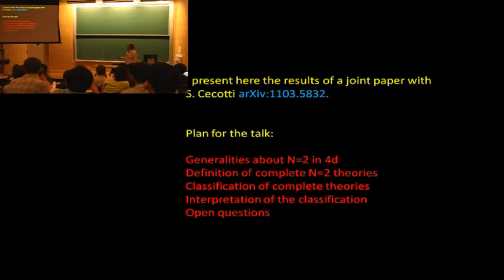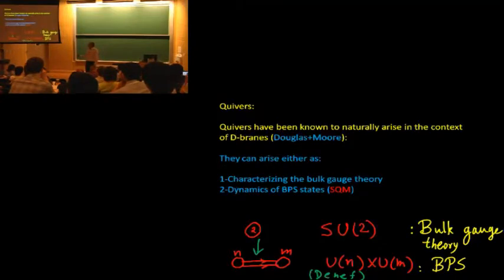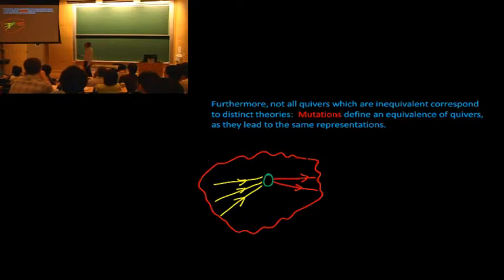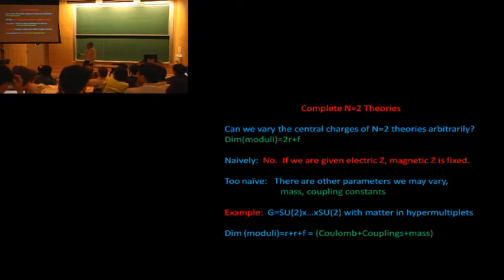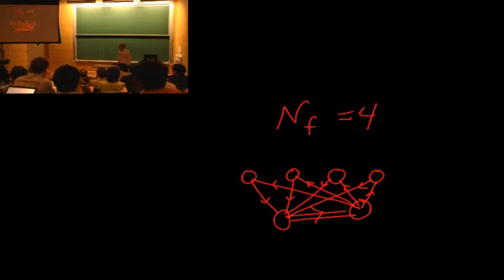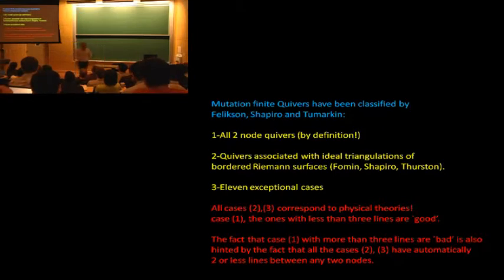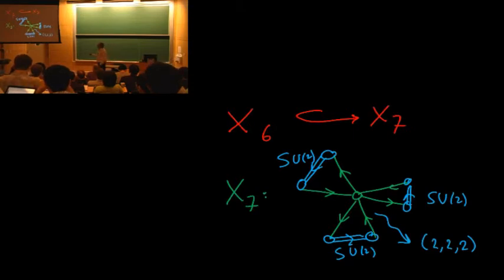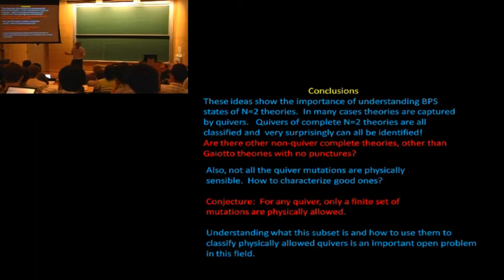Cumrun Vafa - Complete N=2 Gauge Theories in 4 Dimensions